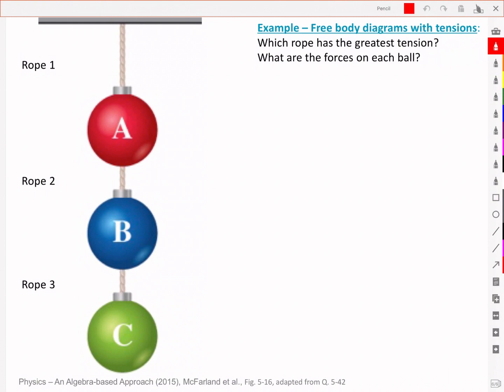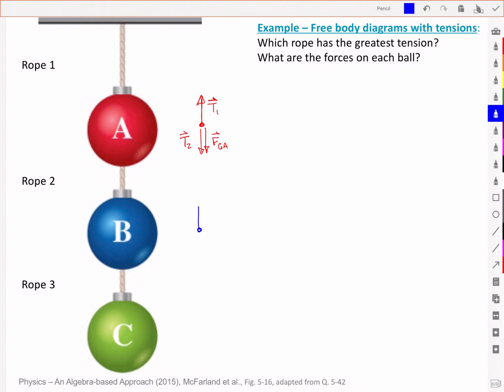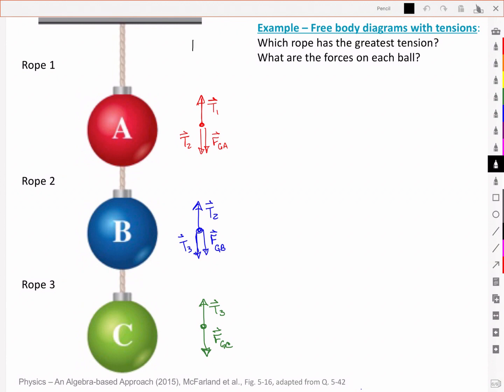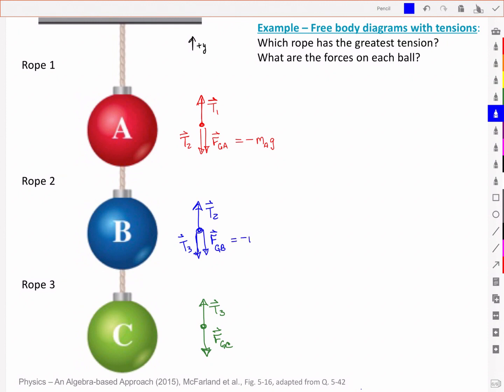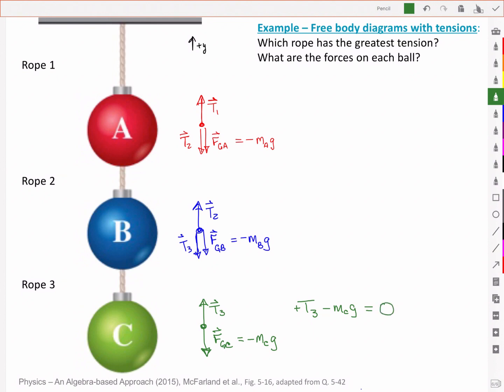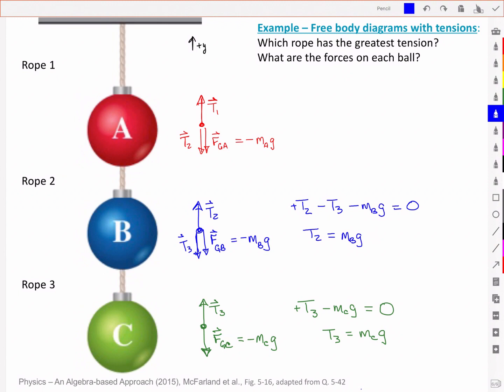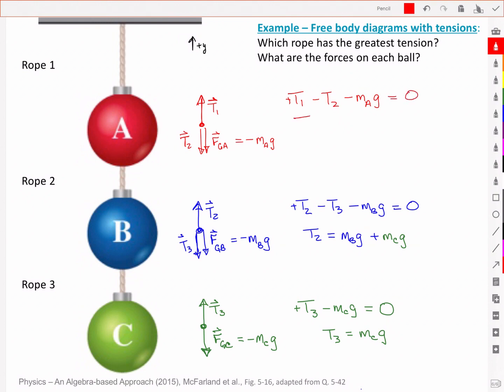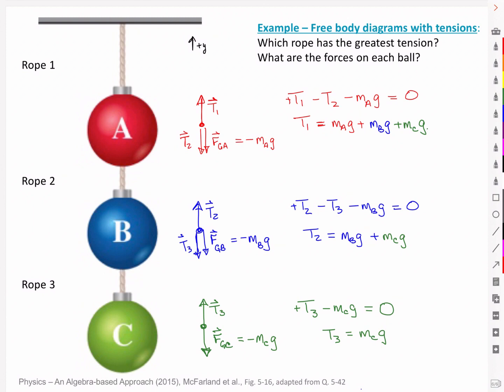Dynamics example - Tensions between Objects (string of baubles)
Example demonstrating free-body diagrams with tensions between objects in equilibrium.